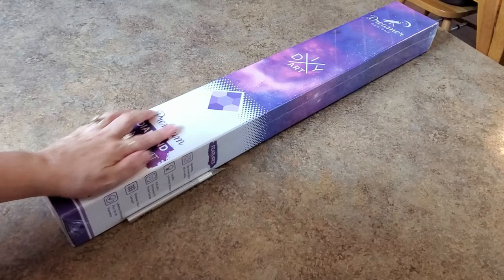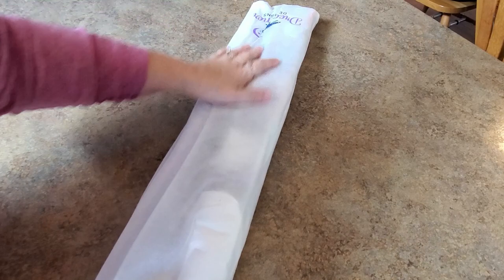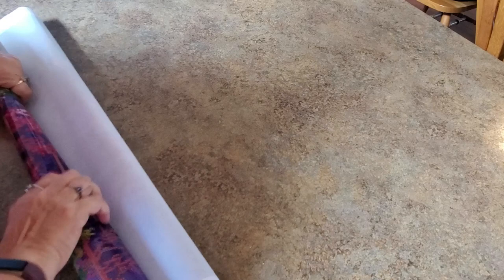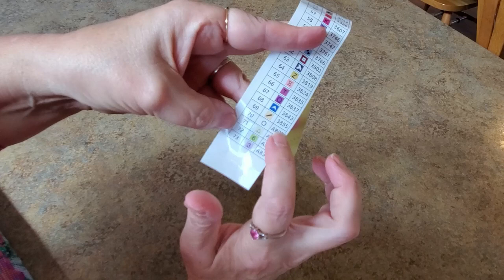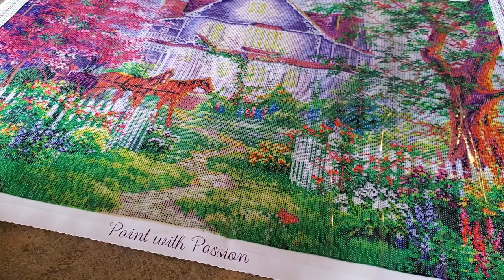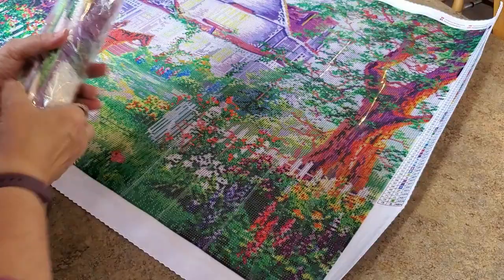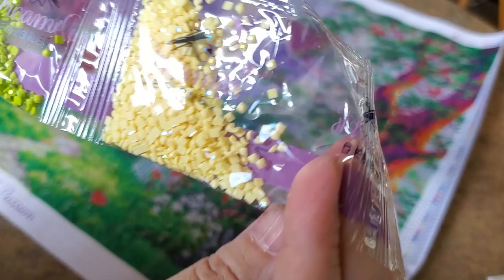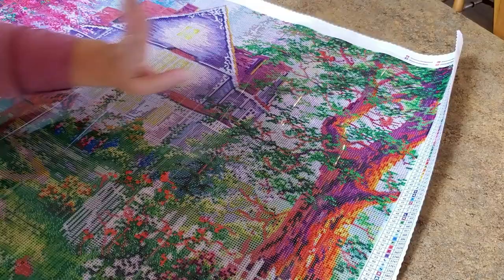Unboxing Dreamer Designs Such Beautiful Colors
mindy15

Mindy10OFF